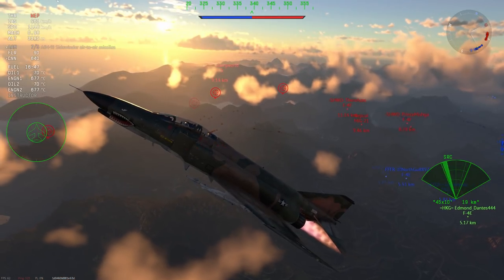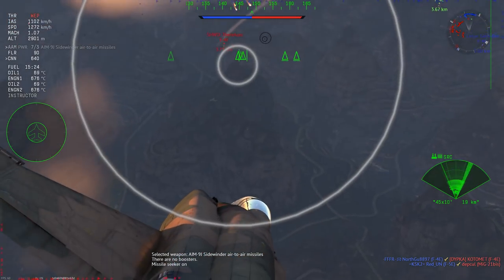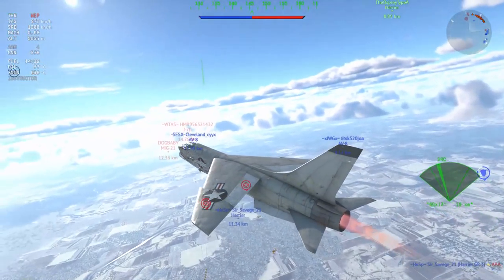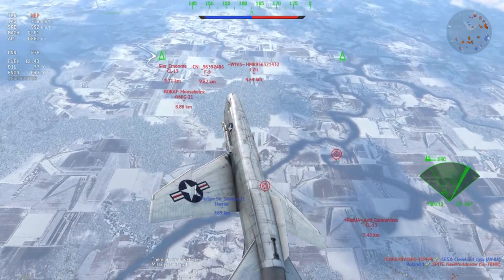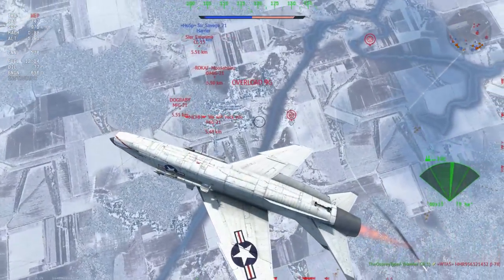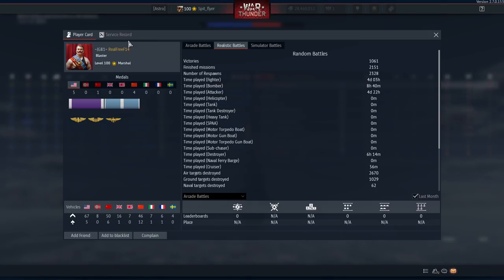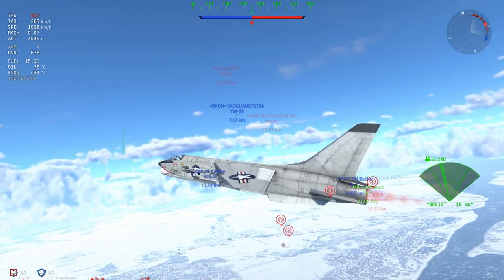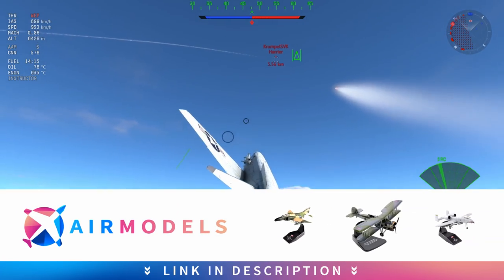3 Things Gaijin Needs To Do To Improve The Economy And Balance In War Thunder